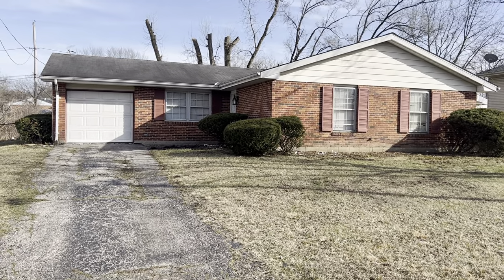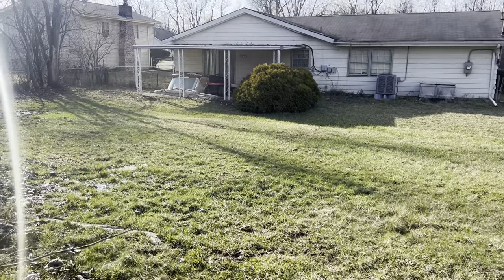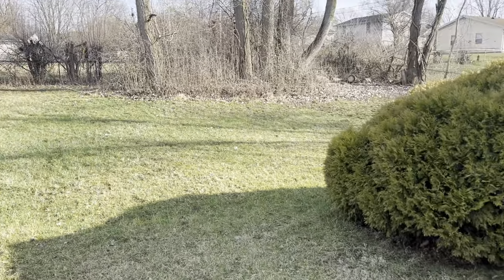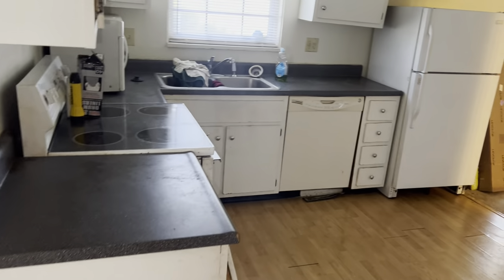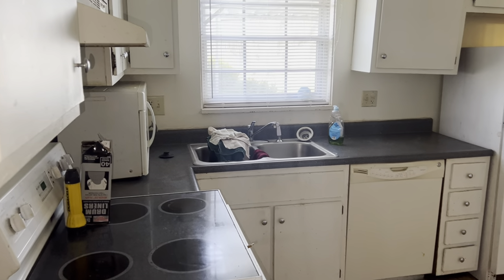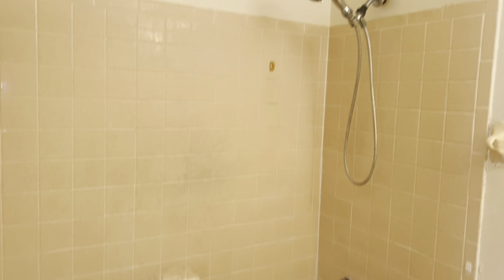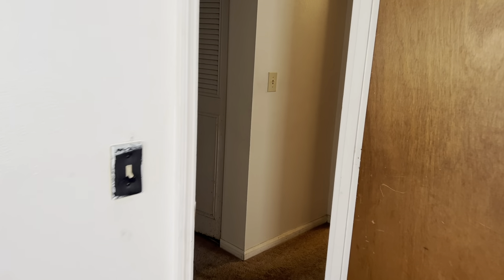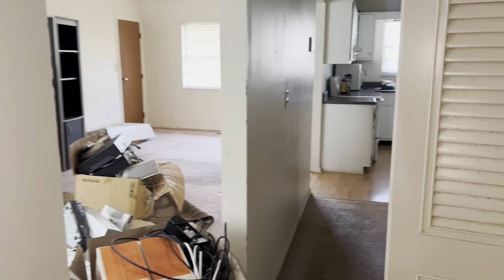SOLD! 90 Chaplen Dr, Trotwood, OH 45426 ~ 3 bed, 2 bath brick ranch in the heart of Trotwood!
90 Chaplen Dr, Trotwood, OH 45426 ~ $120,000
Welcome to this 3 Bed, 2 bath brick ranch located in the heart of Trotwood. This property presents a great opportunity for a first time homeowner or an investor looking for a nice income producing property to add to their portfolio. Updates include a new HVAC- 2023. Fully fenced in yard and great curb appeal. Don't miss the opportunity to make this your own.
Welcome to Trotwood, Ohio
Welcome to Trotwood Madison Schools
Welcome to Trotwood Madison Elementary Schools
Welcome to Trotwood Madison Middle Schools
Welcome to Trotwood Madison High School#realestate